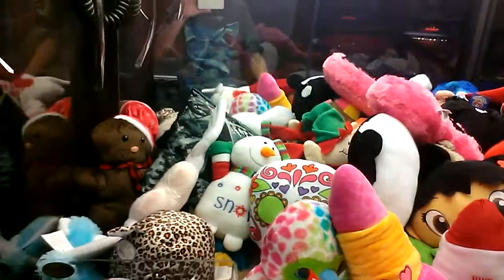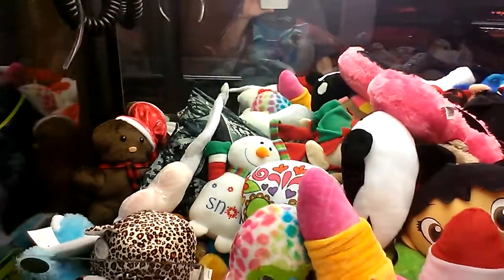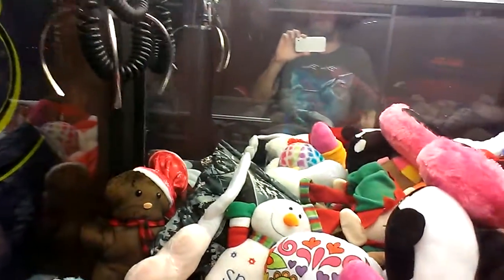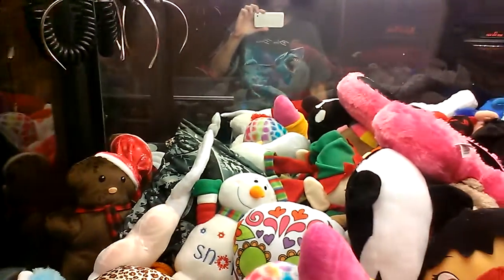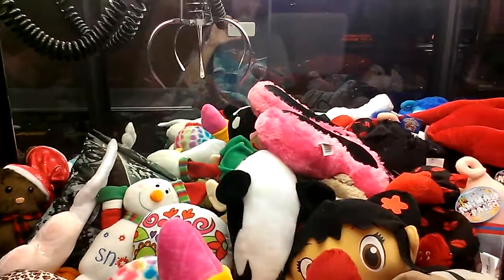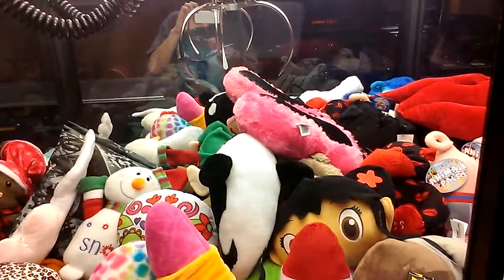(RAINBOW CRANE) ANIMAL HOUSE CLAW MACHINE@ SILVER DOLLAR EASY WIN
THIS WAS FILMED ALMOST A WEEK AGO AT MY LOCAL BOWLING ALLEY HERE I AM PLAYING A NON PAYOUT MACHINE ITS MORE SKILL BASED THIS MAHINE DOES HAVE A PRIZE SENSOR IN IT